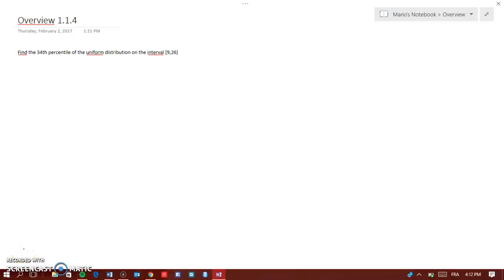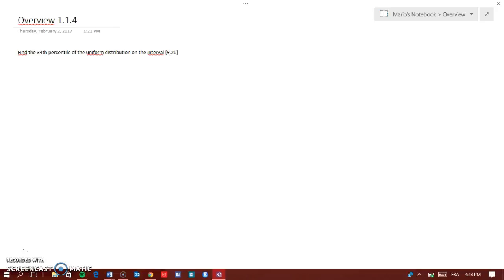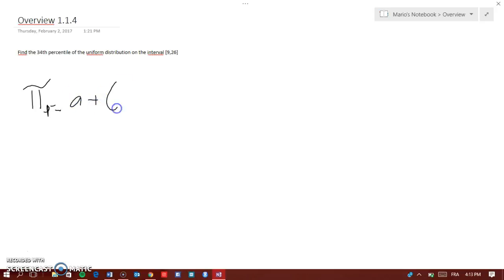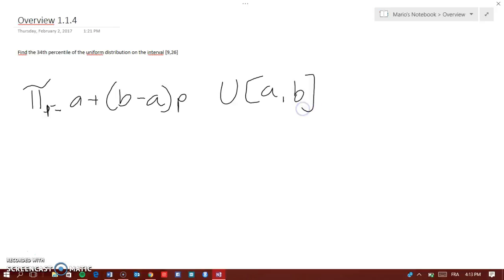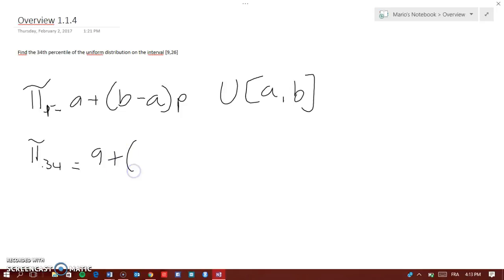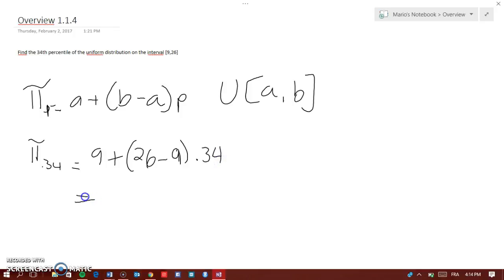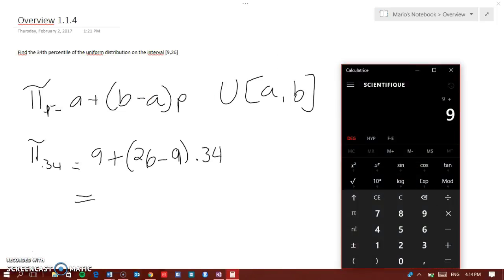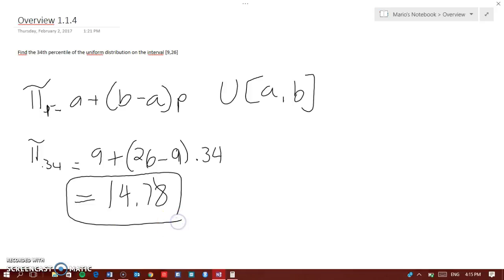HOW TO FIND ANY PERCENTILE OF ANY UNIFORM DISTRIBUTION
KNOWING HOW TO FIND ANY PERCENTILE OF A UNIFORM DISTRIBUTION